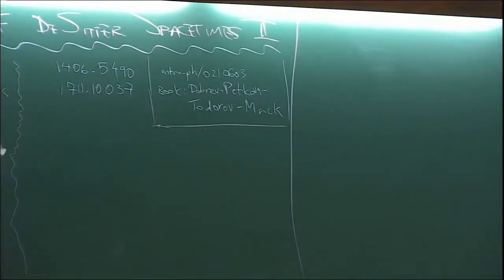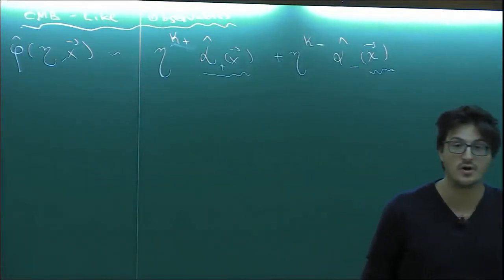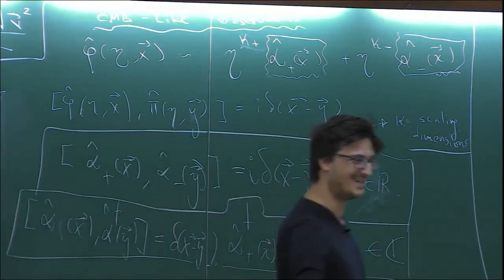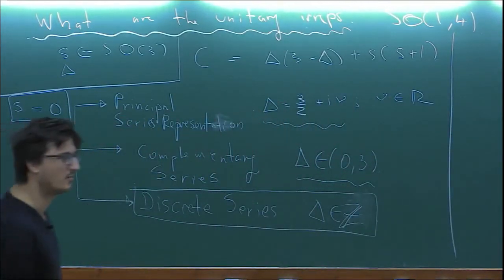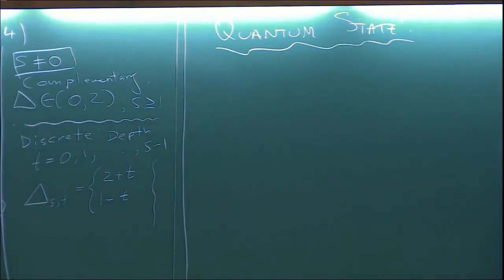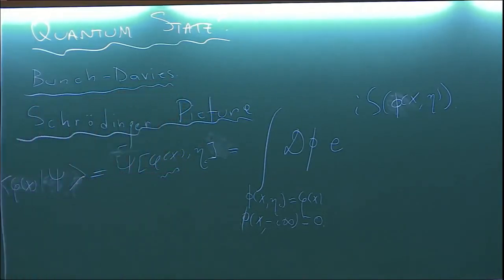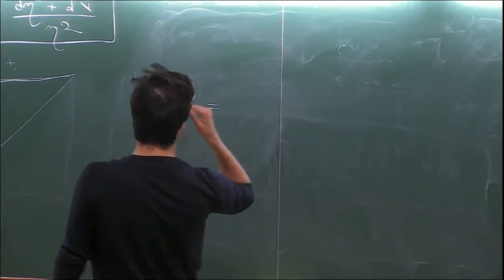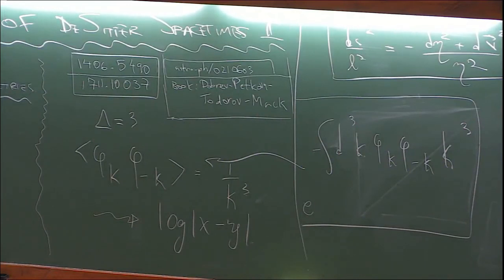Aspect of De Sitter Space (Lecture - 02) by Dionysios Anninos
Aspect of De Sitter Space

Speaker:  Dionysios Anninos (King's College London, United Kingdom)

Date: 29 October 2018, 11:00 to 01 November 2018, 11:00

Venue: Madhava Lecture Hall, ICTS campus

We overview some aspects of asymptotically de Sitter spacetimes at the classical and quantum level. We discuss some features of the late time de Sitter wavefunction. We briefly touch upon properties of the relation between de Sitter space and Euclidean conformal theories, broadly referred to as the dS/CFT correspondence. We discuss in some detail a concrete example with a bulk Vasiliev theory containing an infinite tower of interacting massless gauge higher spin fields. Finally, time permitting, we will discuss some similarities and differences between the cosmological dS horizon and a more standard black hole horizon.

0:00:00 Aspect of De Sitter Space (Lecture - 02)
0:04:50 Quantize
0:08:51 CMB -Like Calculations
0:20:30 What are the unitary groups SO(1,4)
0:33:20 Spin Non-zero
0:36:16 Quantum State
0:57:42 Structure of the Wave Function
1:09:18 Q&A